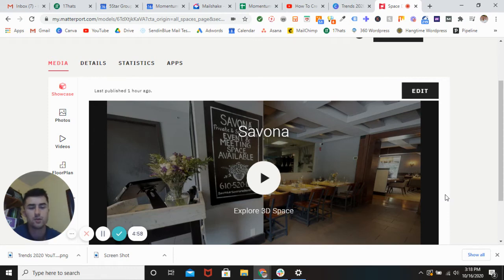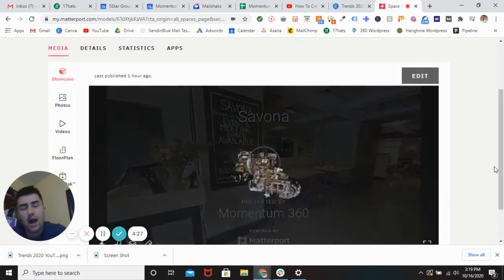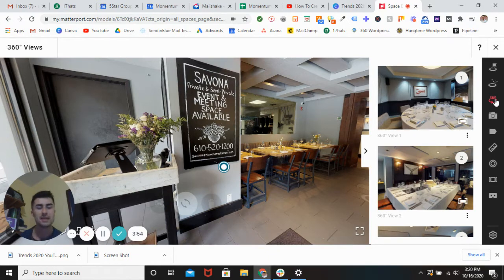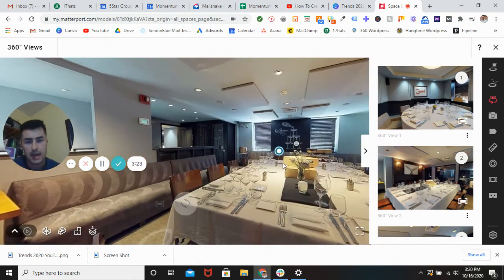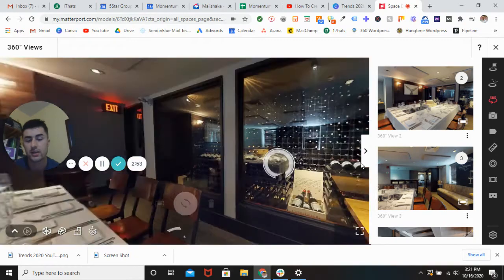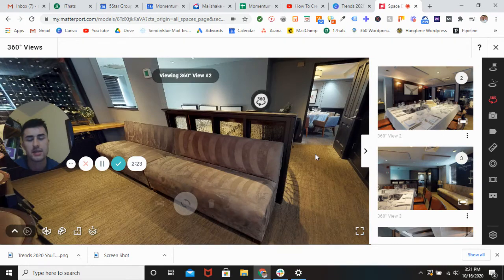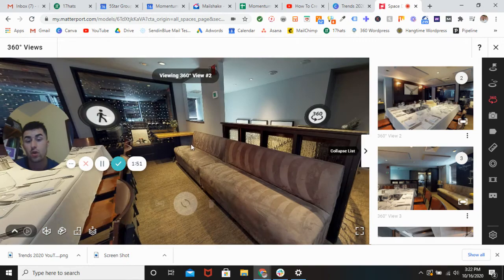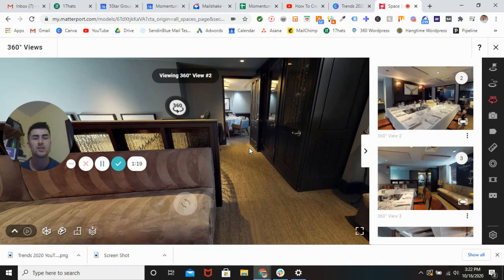How To Add 360 Panos To Matterport Virtual Tours!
Sean shows you how to add 360 panos to Matterport Virtual Tours! This feature is just an added bonus you can give to your VR clients for extra value.

Sean Boyle is a serial entrepreneur, commanding a 7-figure digital marketing agency called Momentum. He also Founded “The Sean Boyle Podcast”, a weekly podcast on entrepreneurship, investing and lifestyle.

Momentum 360 is a Premiere Small Business and Real Estate marketing company in Philadelphia and tri-state area. Our main service offerings are 3D Virtual Tours powered by Matterport, as well as photography and videography. We are both a Matterport Service Provider and Google Trusted Photography agency. While 3D Virtual Tours started in real estate, they are versatile and applicable across every industry. Momentum 360 specializes in virtual tours for real estate, small businesses, restaurants, retail, healthcare, professional services, and much more. These virtual tours help our clients showcase their business online, while also allowing them to rank higher on Google with SEO, and get more followers on social media. Call for a quote!